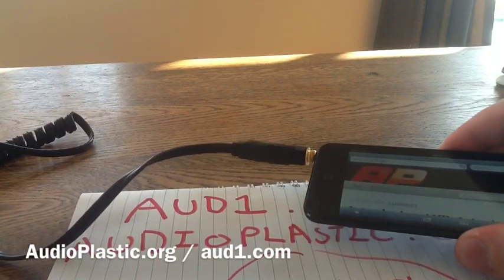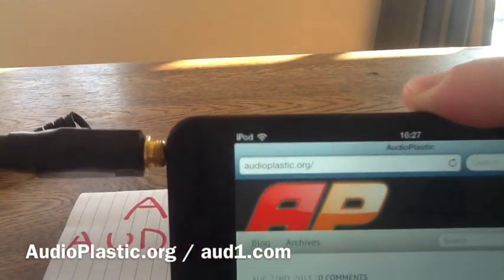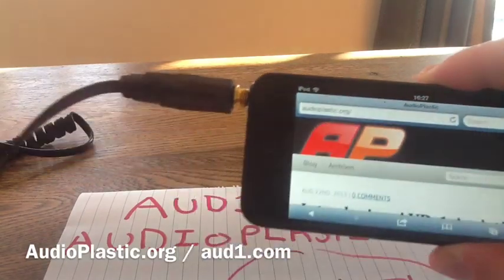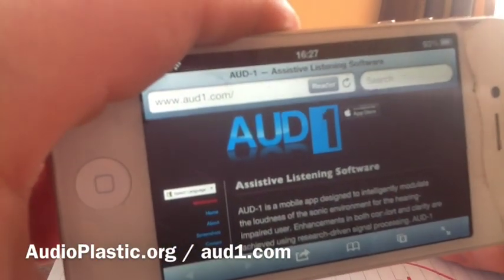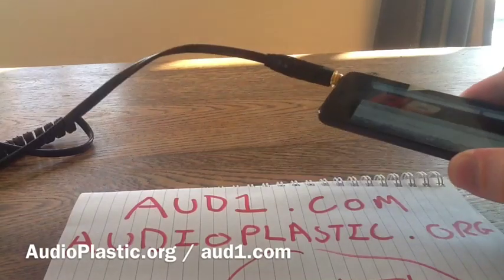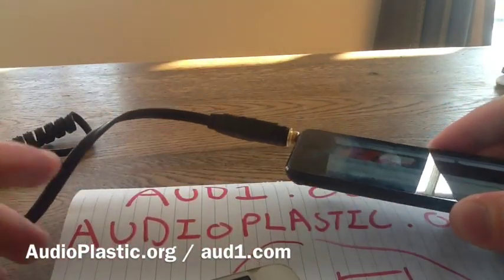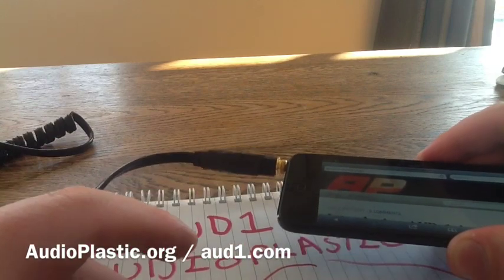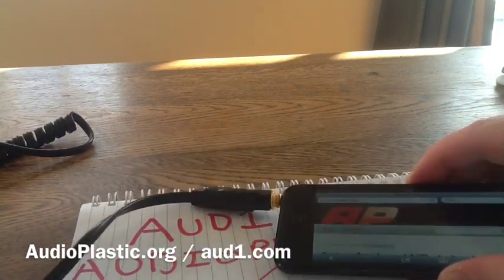Measuring audio latency on iOS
A video demonstration of how to accurately measure round-trip audio latency on iOS devices using AUD-1. Various hardware combinations are tested in the video. for details.